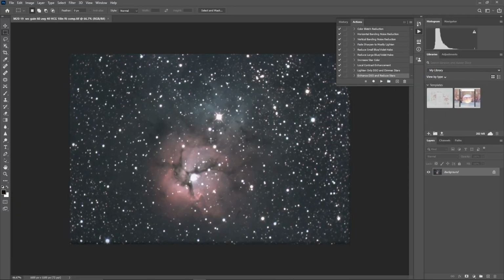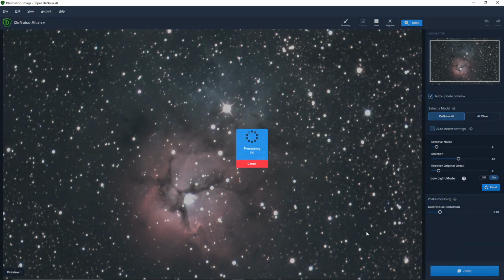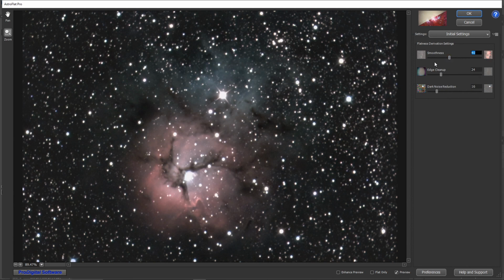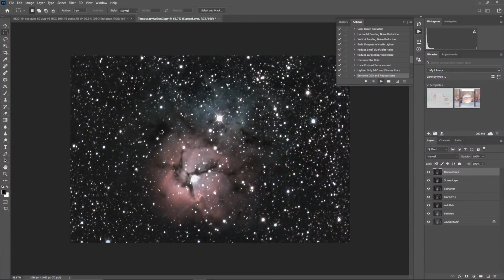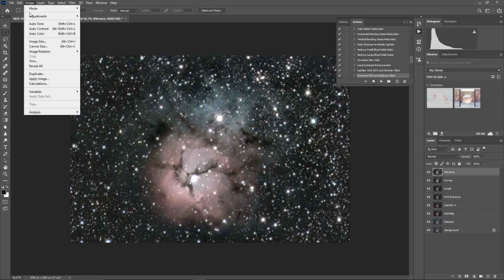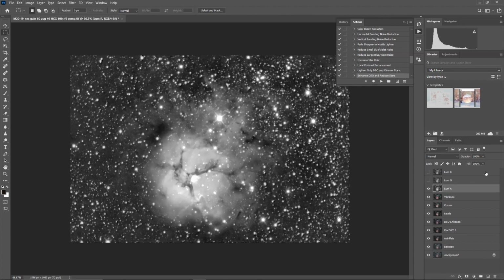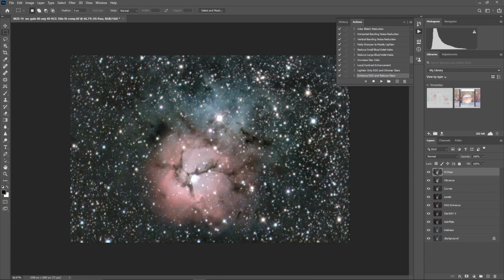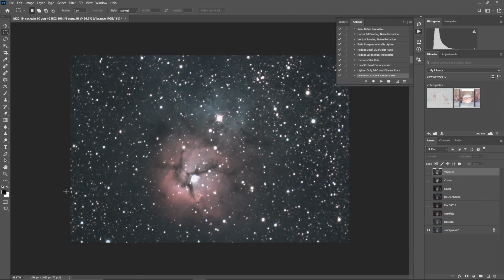PhotoShop Tutorial with M20 image from Matt Harmston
Using an M20 image from Matt Harmston. I will show the workflow changes I have now as a result of software updates from Adobe, Topaz Labs, and ProDigital Software. I will also show how you can use the color channel data to make your own Luminance Layer(s). Then I show you how to use the Hi-Pass Filter to give your darker areas that little punch.